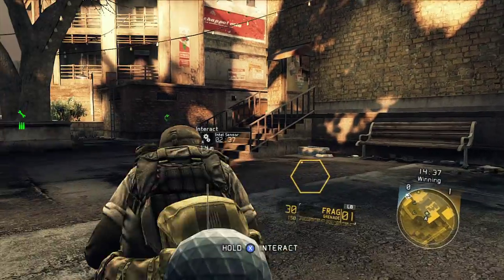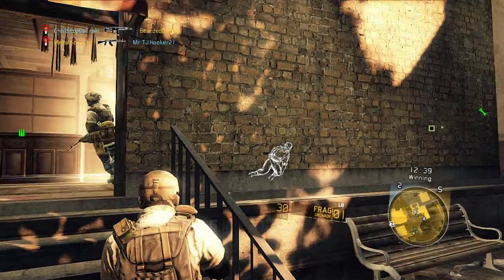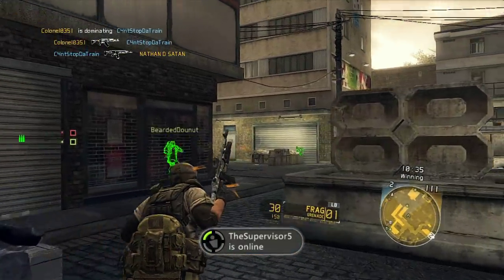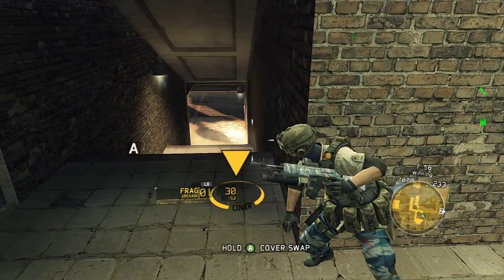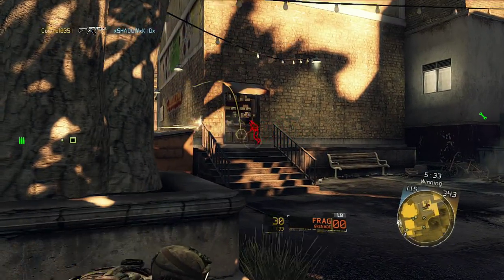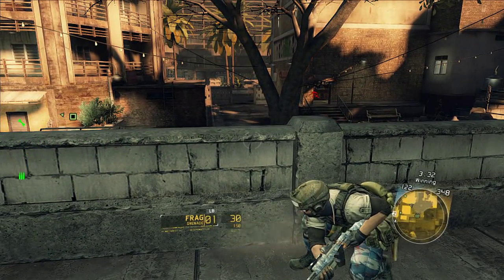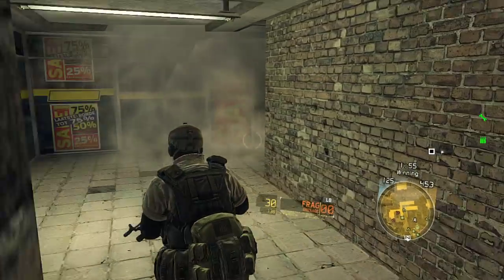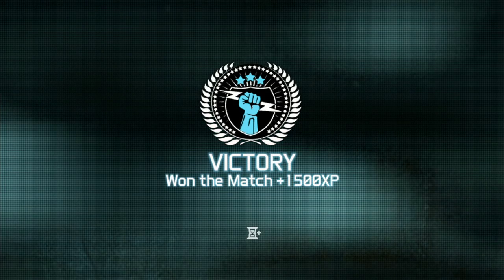Ghost Recon Future Soldier Multiplayer Assault | Rifleman Class Guide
2 of 4 in a series detailing how to use each class effectively in GRFS.
For a better gaming community.